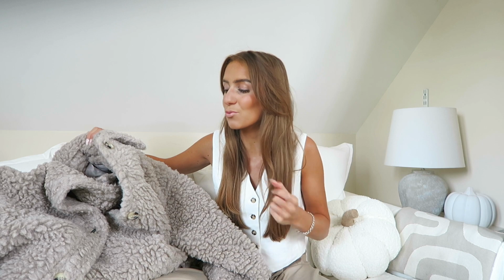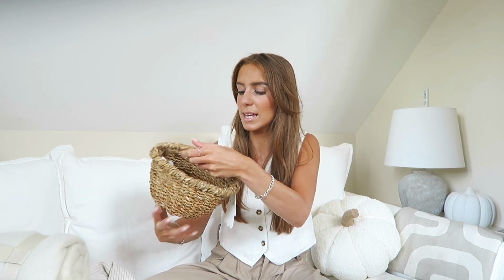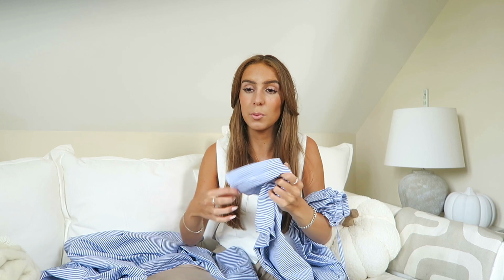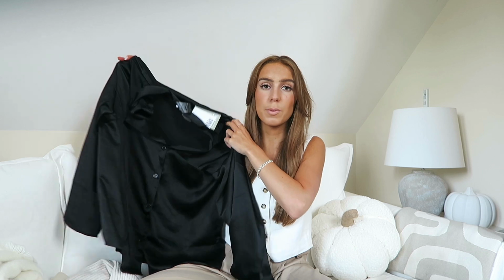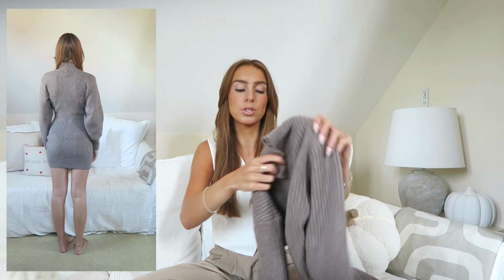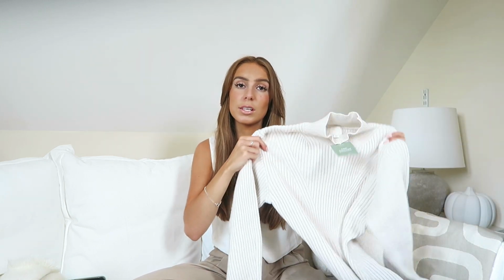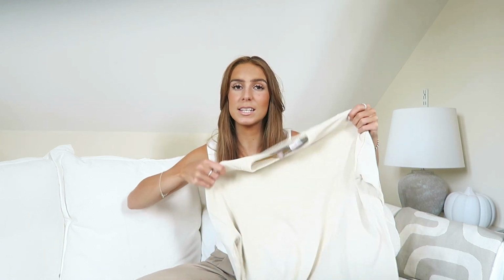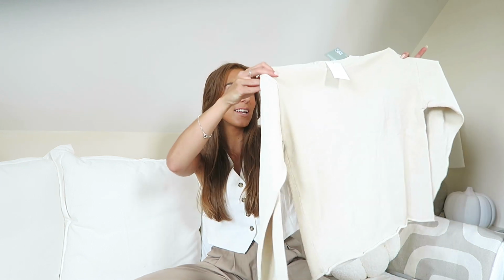H&M HAUL | TRY ON & NEW IN | OCTOBER / AUTUMN WINTER 2022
oooh girly wirlies today we have a very autumnal / wintery / cold weather appropriate H&M try on haul, with some new in bits for October 2022, enjoyyyyyyy

FOLLOW ME ELSEWHERE, (i'll love you loads if you do)
I N S T A G R A M: @georgieiclarke
T I K T O K: georgieiclarke

THE PRODUCTS MENTIONED:
TEDDY BORG SHACKET
GHOST HALLOWEEN TRICK OR TREAT BUCKET
BLUE & WHITE STRIPE PYJAMA SET
BLACK SATIN PJ SET
RIBBED THICK KNIT GREIGE DRESS
RIBBED THICK KNIT CREAM DRESS
AUTUMNAL ORANGE TARTAN CHECK SCARF
PICNIC BLANKET ROLED UP CREAM SCARF
CREAM KNIT JUMPER
CREAM KNIT SHORTS

Georgie x